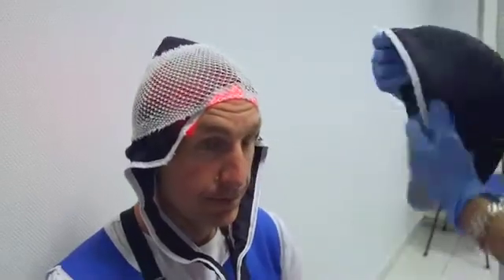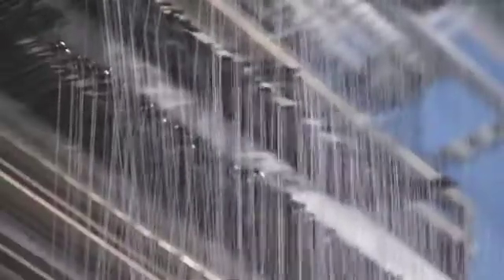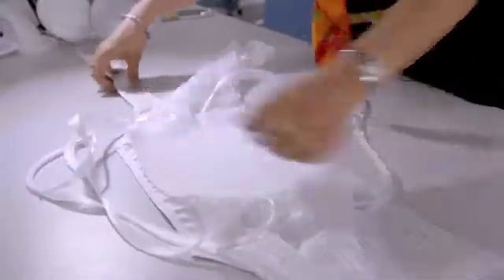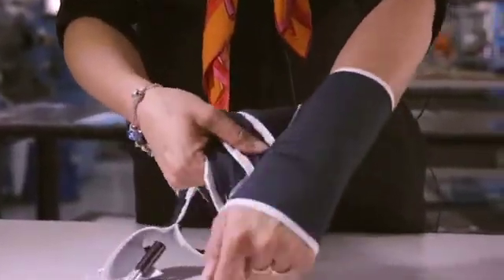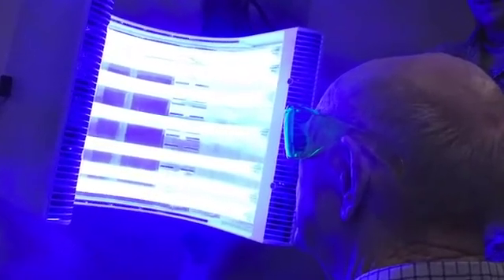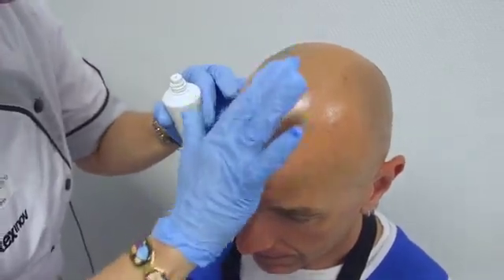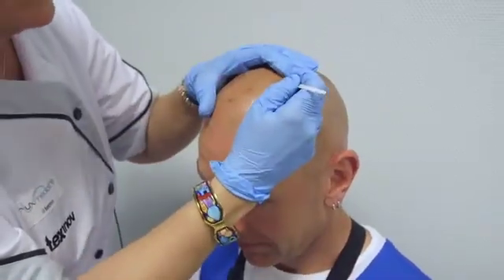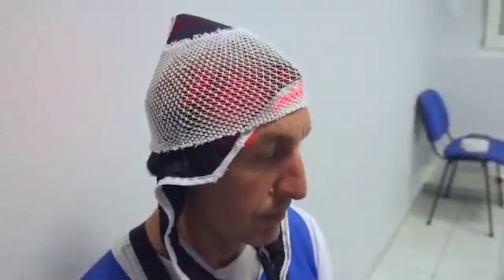Focus sur le nouveau textile lumineux de MDB Texinov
MDB Texinov propose un dispositif lumineux innovant, permettant le traitement ciblé de la kératose actinique par photothérapie dynamique, résultat du projet européen de recherche Phos Istos (projet collaboratif soutenu par l’Union Européenne, FP7 CIP-ICT-PSP 2013.3.5).

La solution FLUXMEDICARE® est prometteuse, fiable, abordable et confortable pour le patient. Elle a été développée par MDB Texinov, avec notamment l’INSERM de Lille (U 1189), le CHRU de Lille et la KLINIKUM VEST de Recklinghausen.

Film produit par Matter PR/james harrison pour Photonics21.